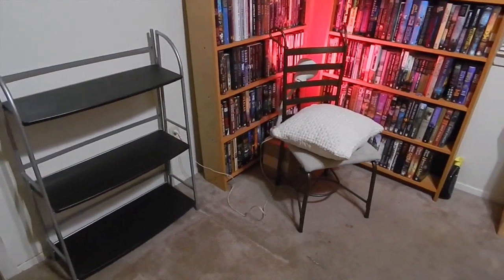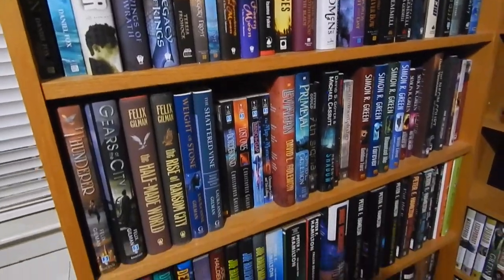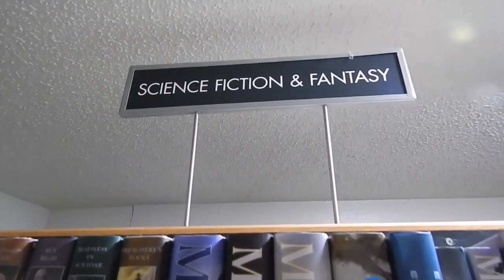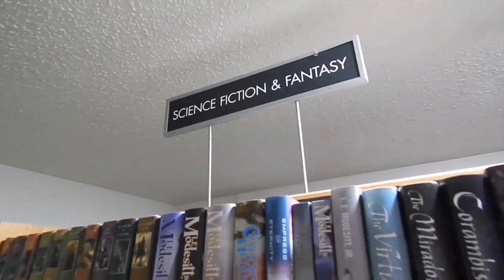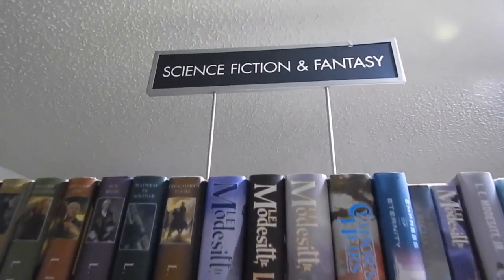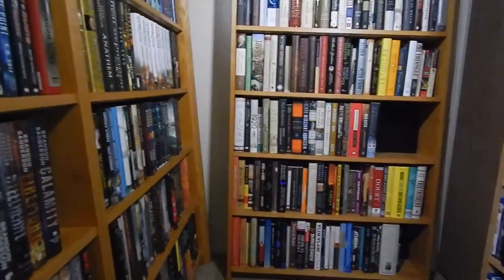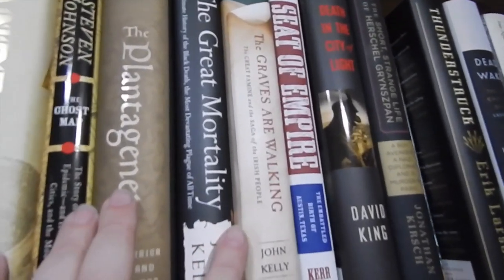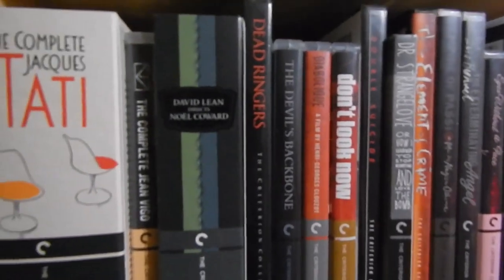SFF180 📚 The Library Tour 2016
The move is done! The hiatus is over! And here is the most anticipated video for the whole channel, if a little later than promised. (Almost) all the books! Big books, little books, short books, fat books, booky books.

Support SFF180!